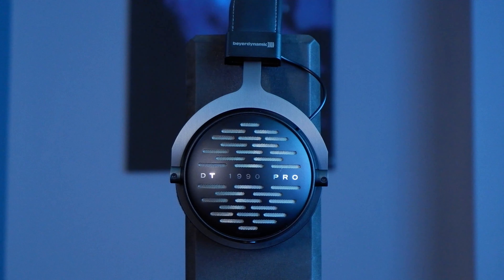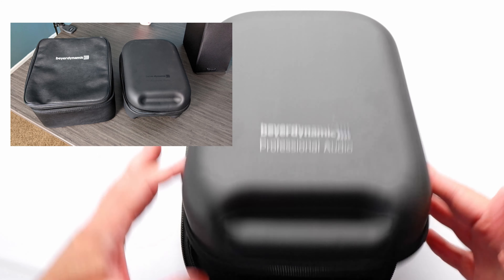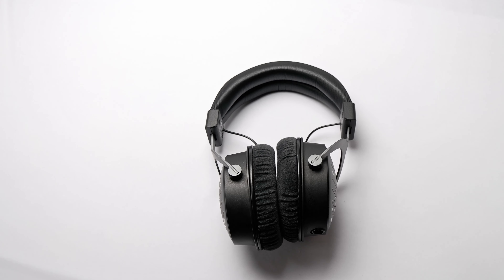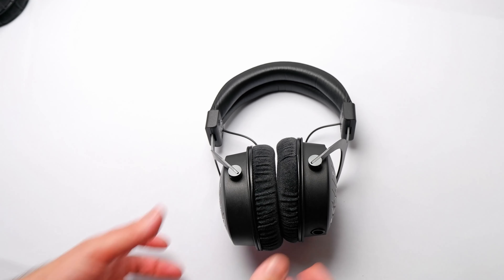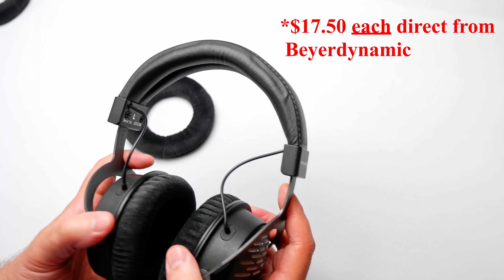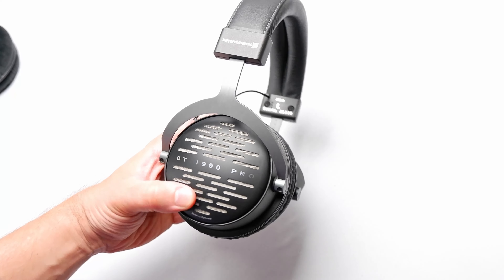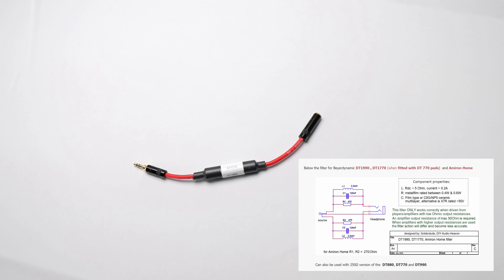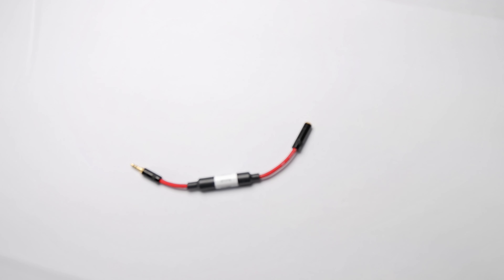Beyerdynamic DT 1990 Pro Review 1 Year Later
How does the Beyerdynamic DT 1990 Pro hold up after a year's worth of use?  After reviewing 50+ headphones, how does it stack up against the competition today?  What is the best way to tame it's treble response?  We answer ALL of that today!

Awesome background music by Clueless Kit!